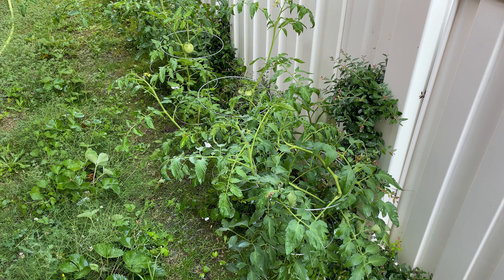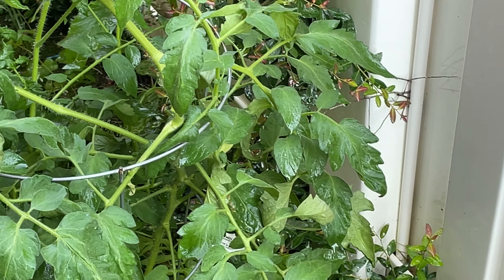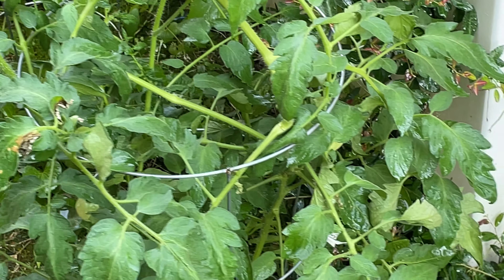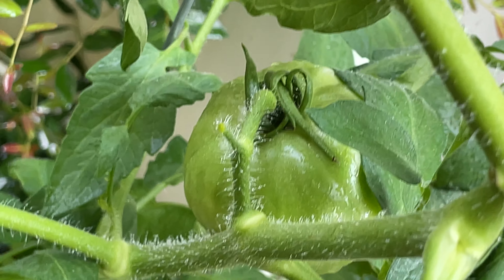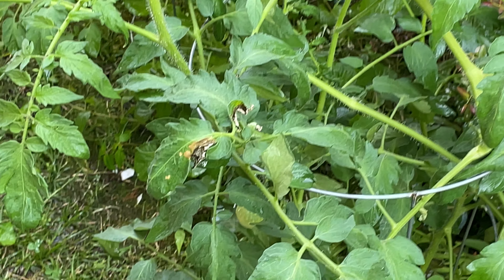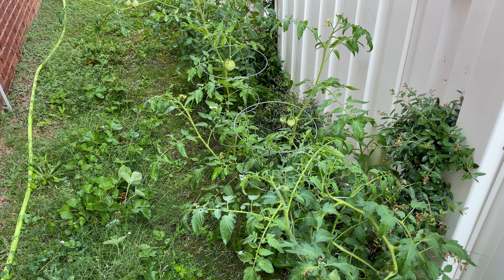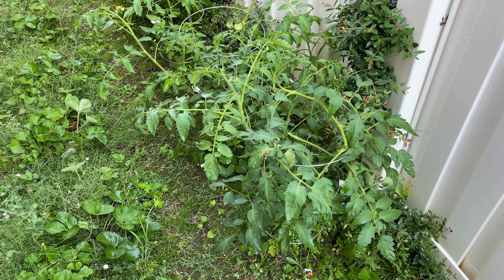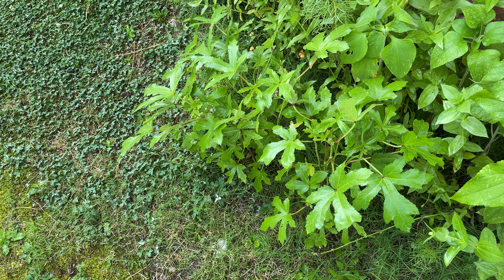Farmer IrixGuy's Garden - Update #11